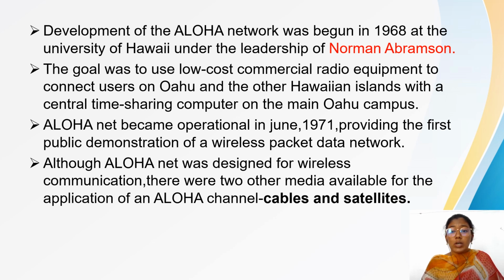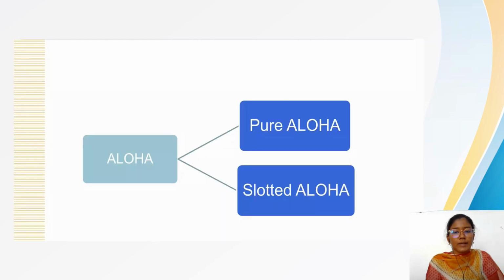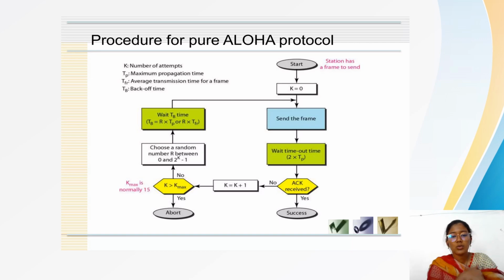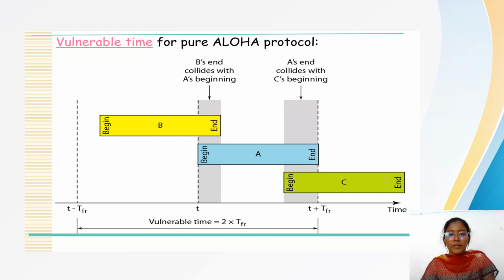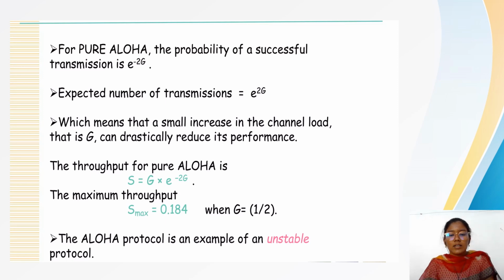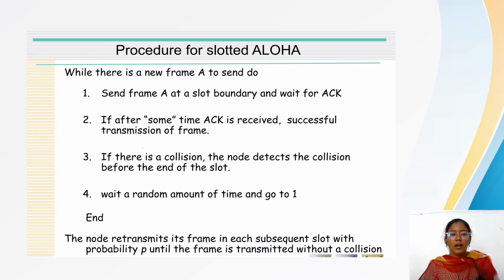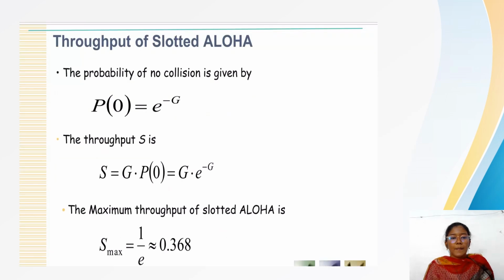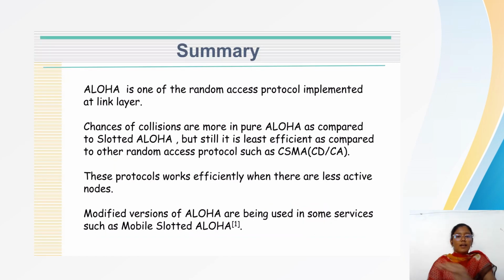Claer Discussion about ALOHA